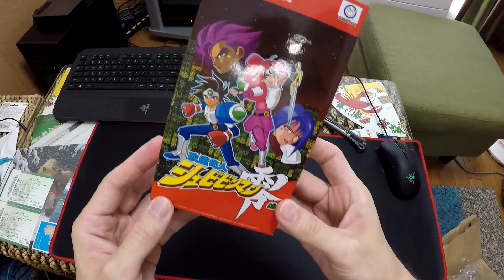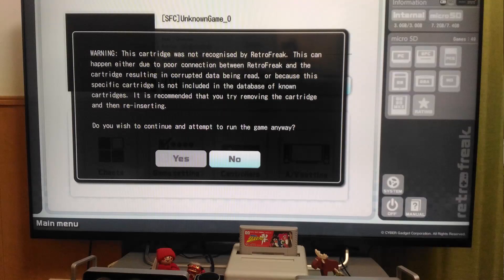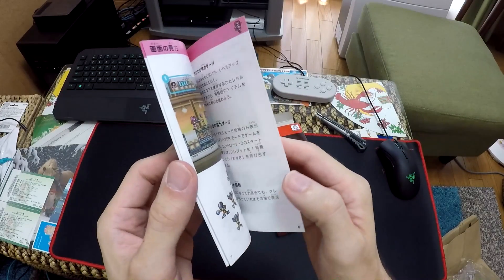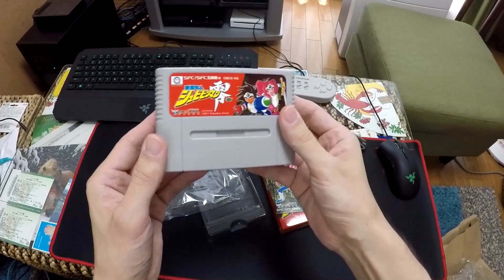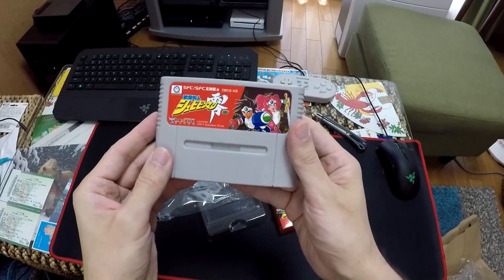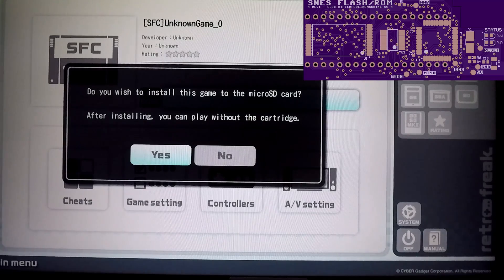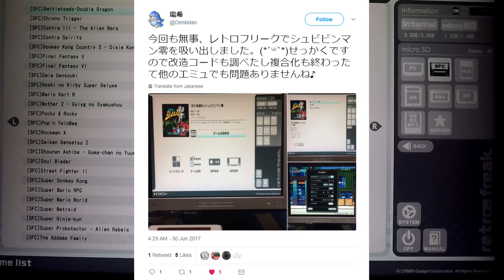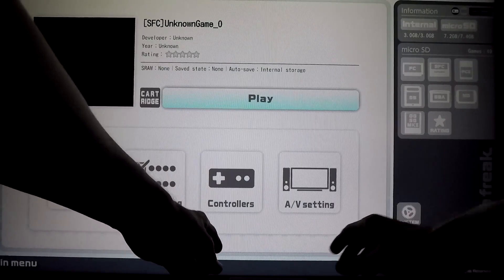Kaizo Chojin Shubibinman Zero isn't supported by Retro Freak 改造町人シュビビンマン零がレトロフリークで起動不可 (GoPro Hero5)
A new super famicom cartridge has been released.

In 1995, a satellite modem peripheral called Satellaview was released in Japan (though it was later discontinued in 2000).

The cartridge isn't officially licensed by Nintendo. Instead it's licensed by the Japanese game company Extreme Co.,LTD. The cartridge is manufactured by the Japanese game company Columbus Circle.

Equipment:

GoPro Hero5
Joby Gorillapod Original
Elgato Game Capture HD60 S

The University of Toronto 10 O'Clock Big Band - Super Mario 64 'Big-Band Battlefield' OC ReMix